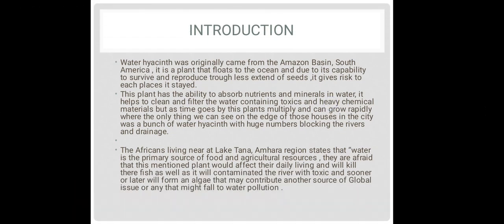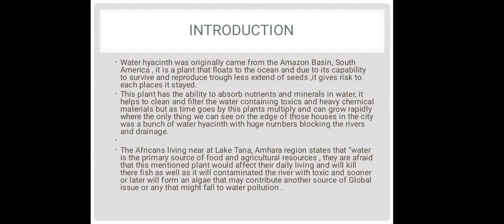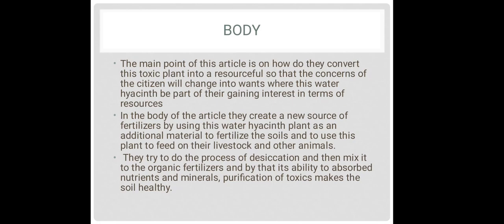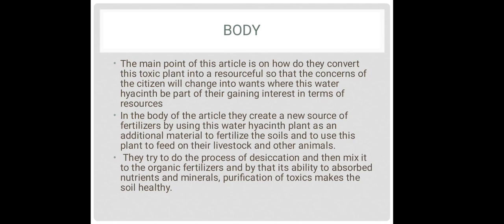CRITIC 3 VIDEO PRESENTATION